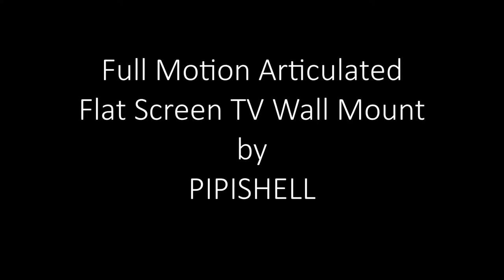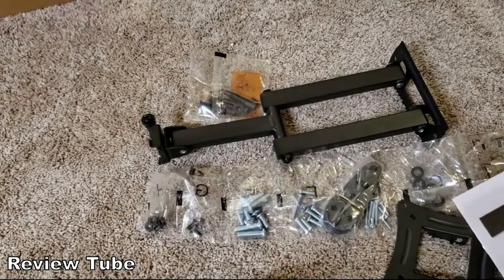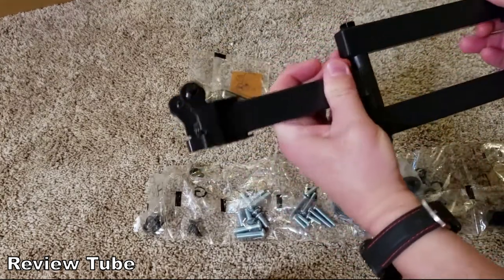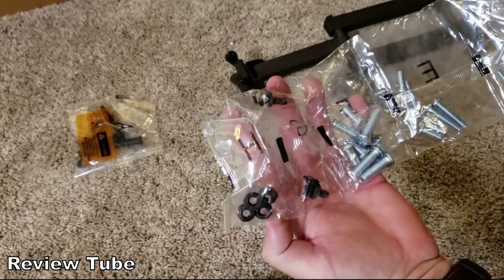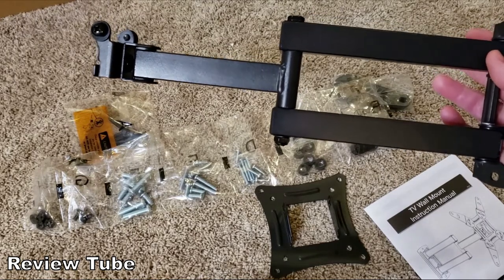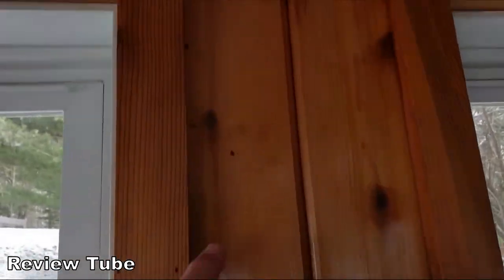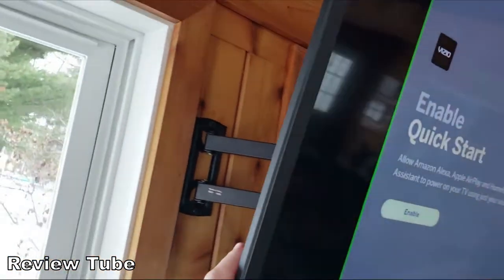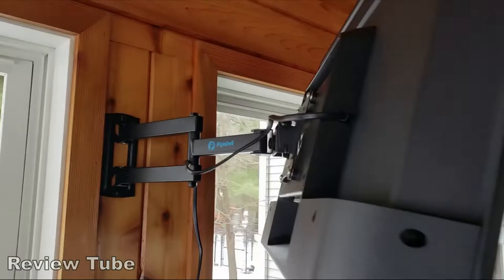The PIPISHELL Articulated Wall Mount Model PISF-1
An affordable, highly adaptable universal articulated TV Mount.